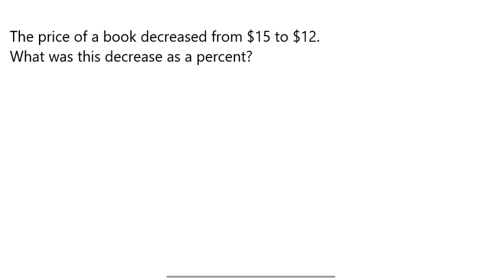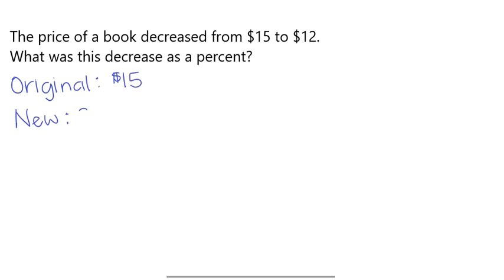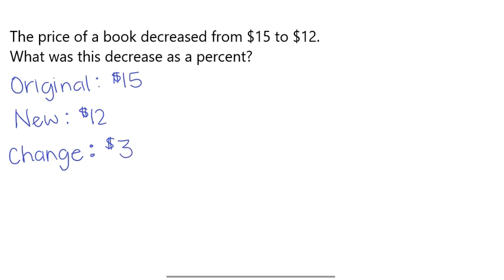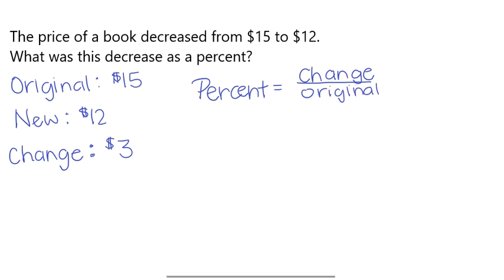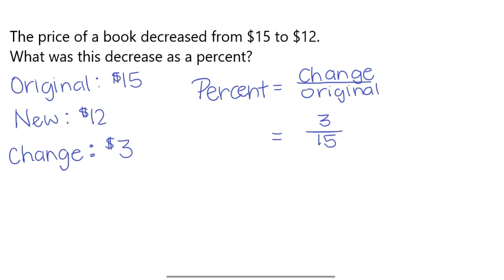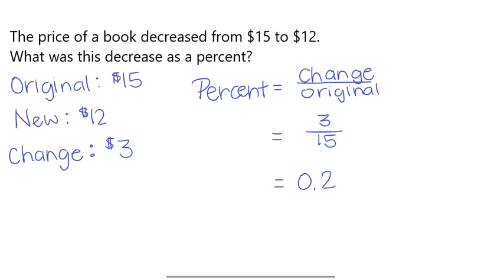Increase or Decrease as a Percent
Going over an example of how to pick out important information from a word problem to find by what percent a value increased or decreased.